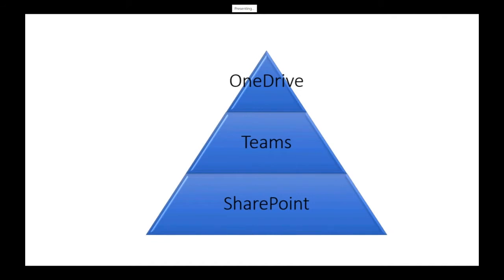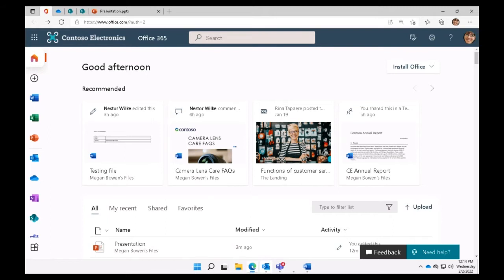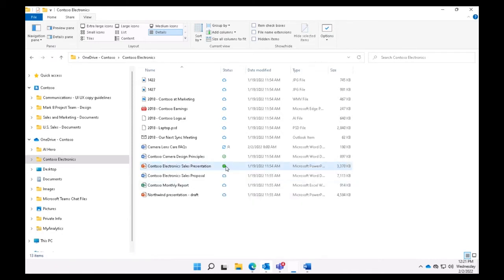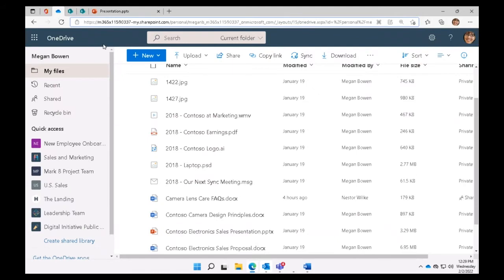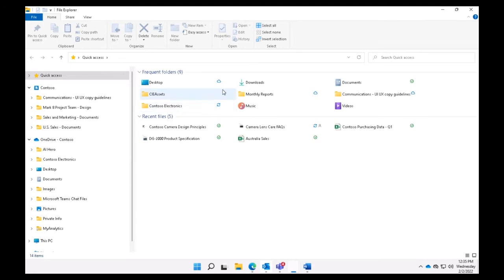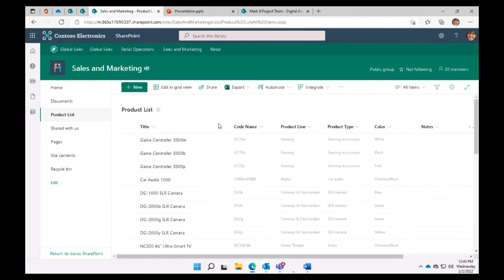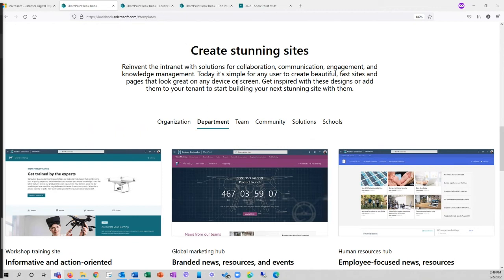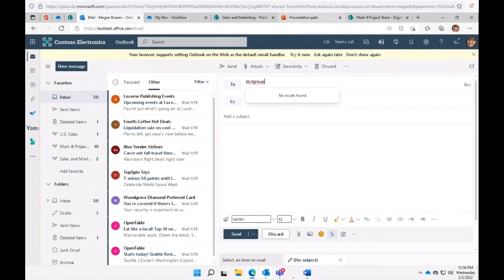Intro To SharePoint And OneDrive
Due to their similarities, getting started with SharePoint and OneDrive can be intimidating for many users. In this webinar, Jennifer Buchholz, a Microsoft 365 expert and consultant for Excel & Flourish, will discuss the key features and benefits of each platform. Through her in-depth knowledge, users will gain a better understanding of how to leverage these M365 tools for their business.

Key Takeaways:
When to use SharePoint vs. OneDrive
Seamless integration of cloud storage solutions
Leveraging SharePoint as an intranet

Speakers:
Jennifer Buchholz - Excel & Flourish
Eric Clark - SWICKtech